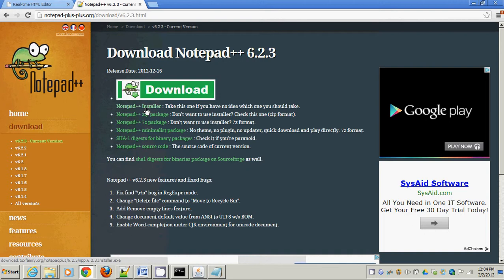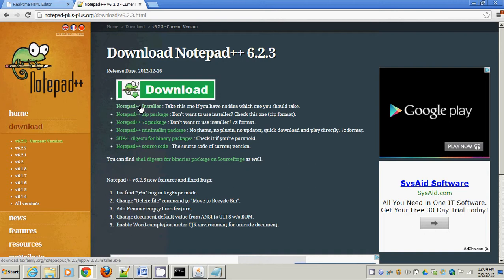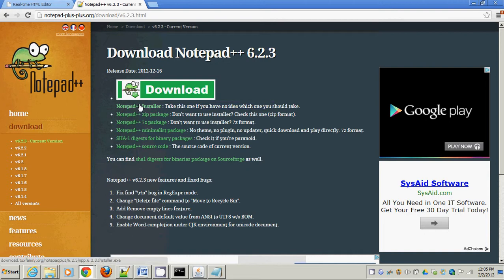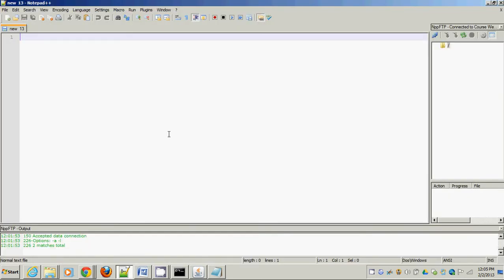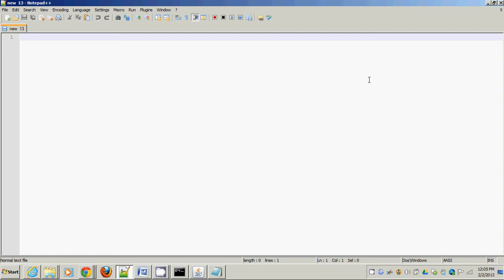Web Development I - Installing Notepad++ Part One (1)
Installing Notepad++

This video was created for students at Camden County College for Web Development I (CSC-151)